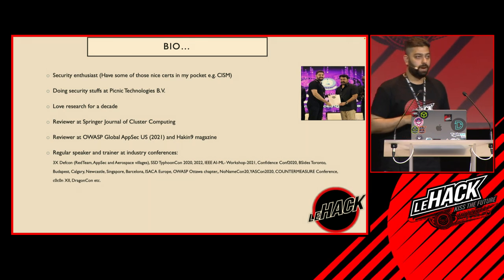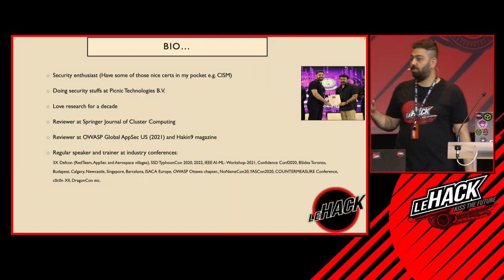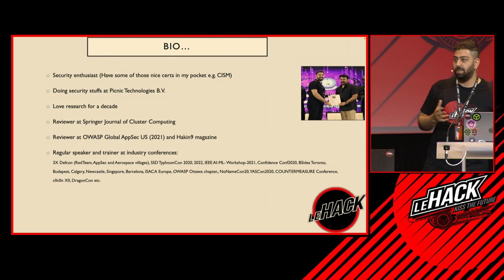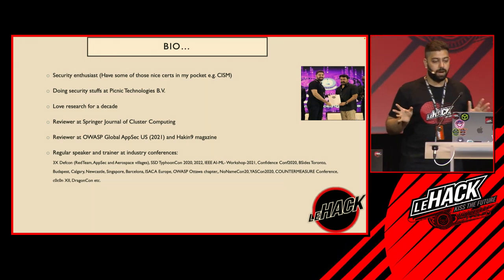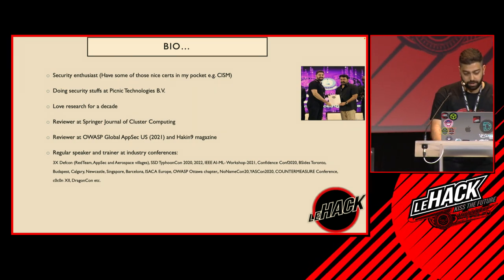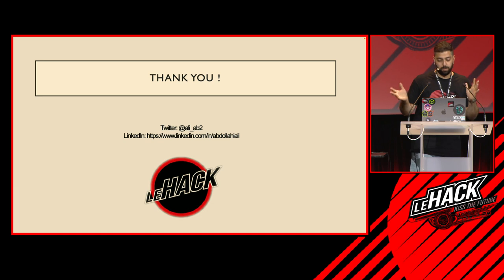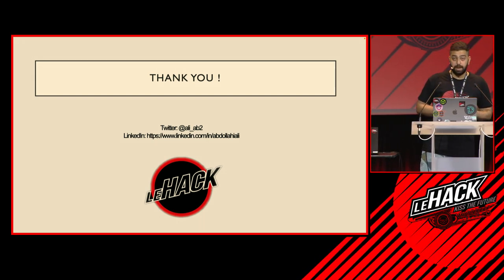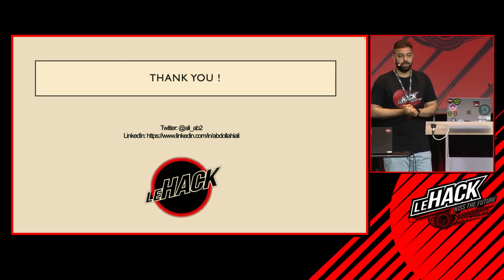🇬🇧 CYBER SECURITY RISK REDUCTION VIA MACHINE LEARNING BASED IDS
In today modern network, many technologies used to bring a high rate and stable communication between end users. Network infrastructure is heart of communication, which include all nodes and passing traffic. Therefore, it is vital to protect infrastructure from internal and external attacks. In cyber security field IDS (intrusion detection system) is responsible to detecting threats inside the infrastructure which already many open source and commercial IDS are available. There are many flaws regarding these traditional IDS including requiring regular update and being signature base so attackers can bypass IDS also main weakness about traditional IDS is that they are not able to detect zero day attacks. Considering all the flaws that IDS systems have, we think about a novel replacement for it by using Machine Learning algorithms. Development of a system to identify and determine attacks and threats in the infrastructure of networks is fast and timely information to network administrators. Such a system is based on network traffic information and user behavior using Machine Learning algorithms to build a Model, then based on the obtained model information, identifies the types of attacks and threats and immediately notifies network administrators for relevant actions. The main features of such a system can be described as follows:

    Scientific
    Zero-day threat detection
    Fast (real time)
    Low memory foot print
    Tunable This talk will gives you a deep understanding of our approach as well as proposed ML-based algorithms to tackle security flaws with the highest accuracy. Other key takeaways is deployment models. This solution can be adopt in different infrastructures like IPBB, Telecom, IoT etc.

About Ali Abdollahi

Ali is an InfoSec engineer at Picnic Technologies B.V. and researcher with a decade of experience working in a variety of fields. He was a trainer at OWASP summer of security 2020, 2021 July training and reviewer for Springer Cluster Computing Journal as well as 2021 Global AppSec US event. In addition, He was speaker or trainer at IEEE AI-ML-Workshop-2021, SSD TyphoonCon, c0c0n2019, BSides Toronto, Budapest, Calgary, Newcastle, Barcelona, OWASP Ottawa chapter, Defcon RedTeam, AppSec and Aerospace villages, Confidence Conf2020, NoNameCon20, YASCon2020, COUNTERMEASURE Conference, DragonCon etc.